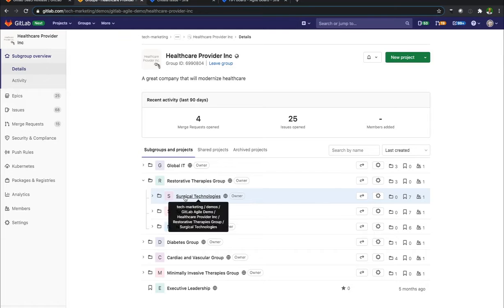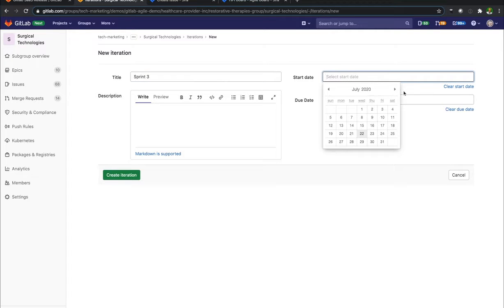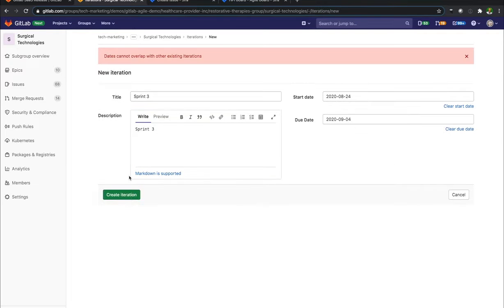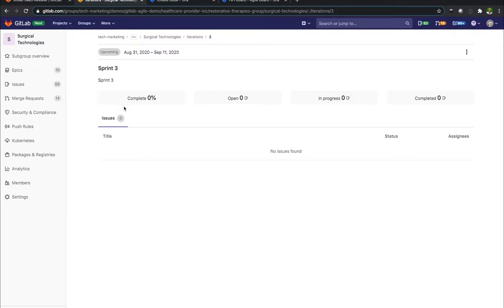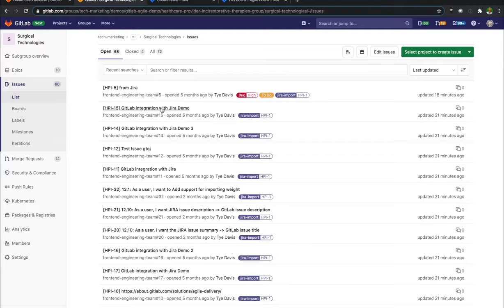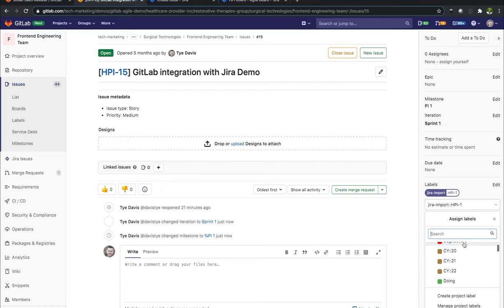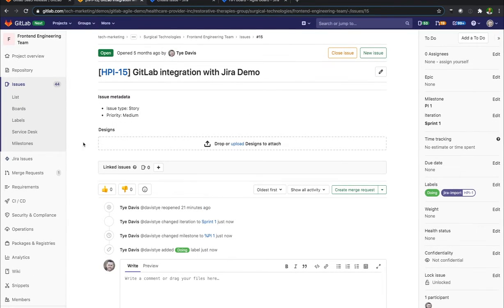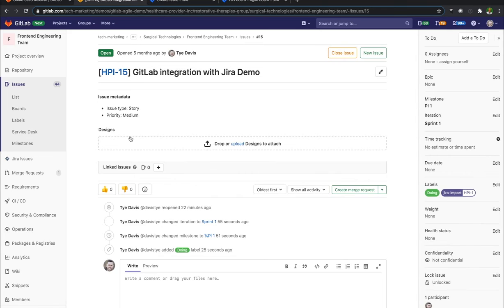GitLab Iterations - Agile Project Management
Iterations are a way to track issues over a period of time. This allows teams to track velocity and volatility metrics. Iterations can be used with milestones for tracking over different time periods.

For example, you can use:

Milestones for Program Increments, which span 8-12 weeks.
Iterations for Sprints, which span 2 weeks.